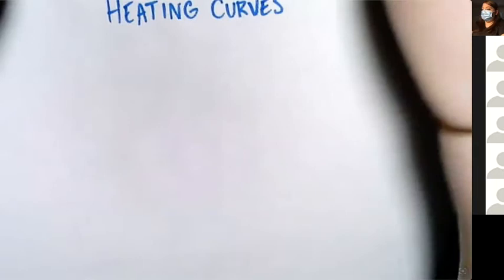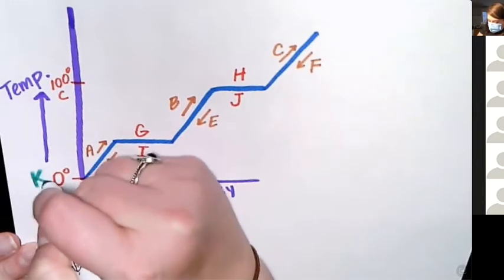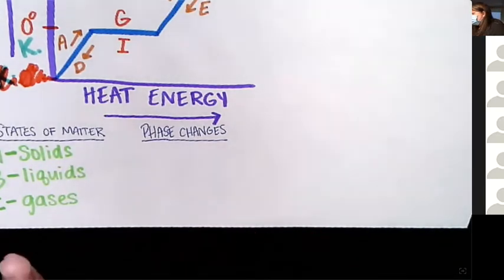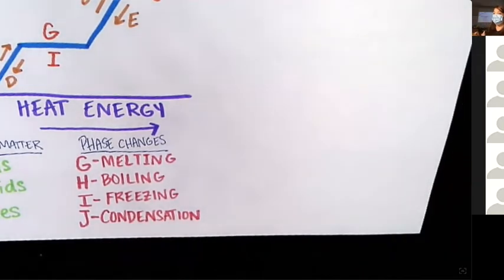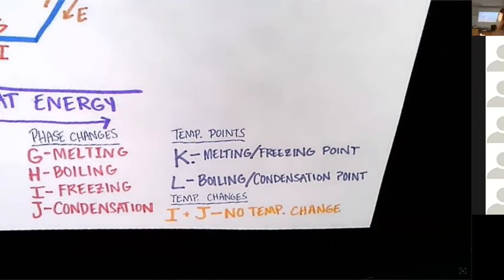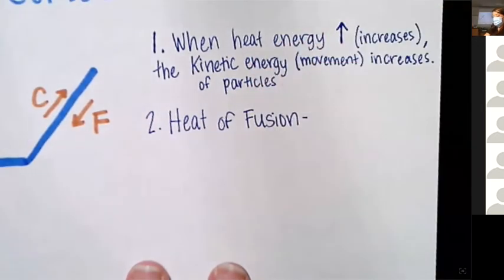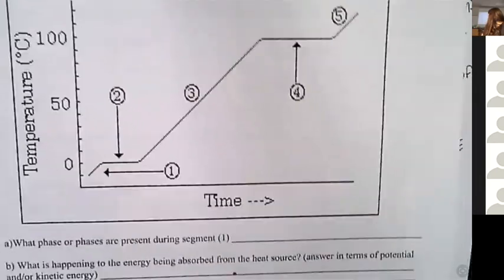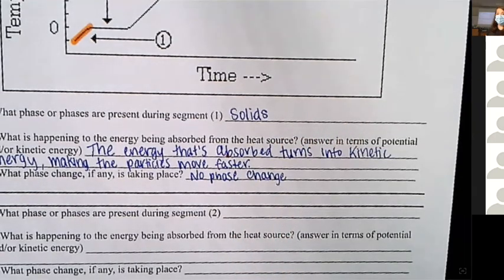Mar 30- Heating Curves